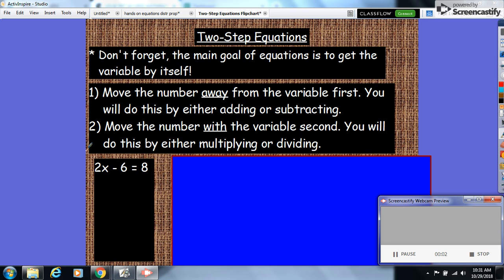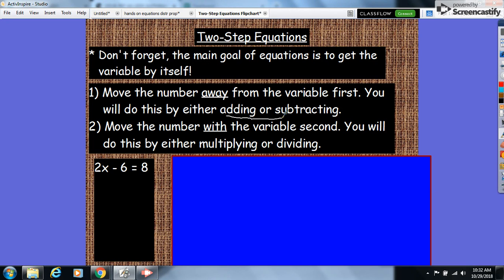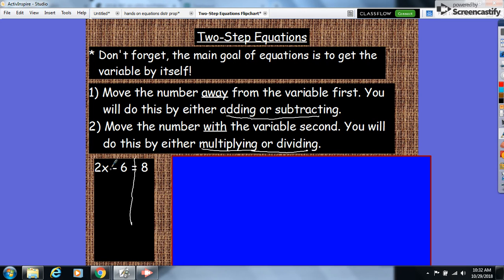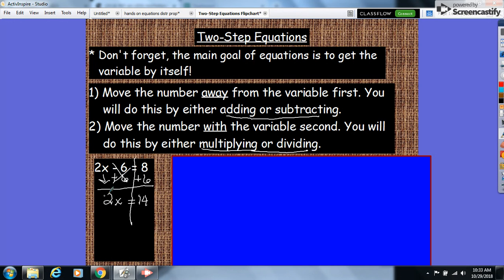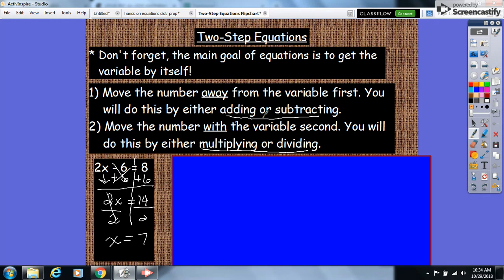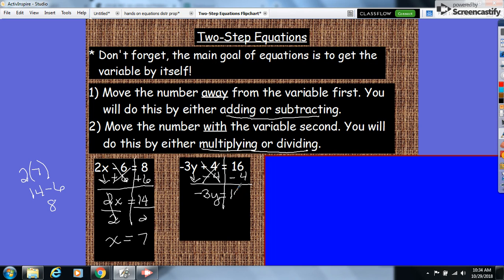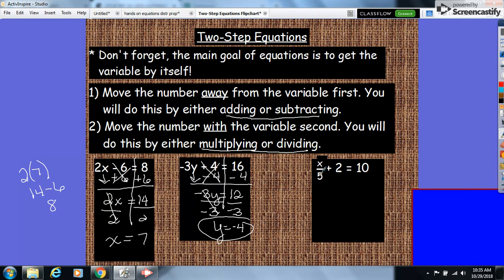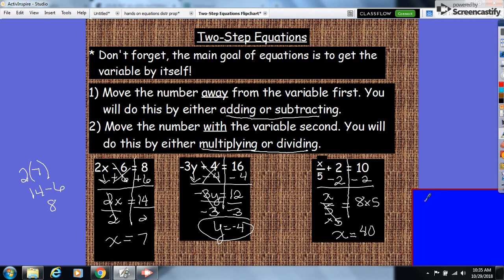Video on How to Solve Two-Step Equations